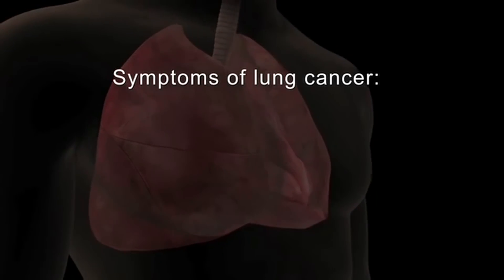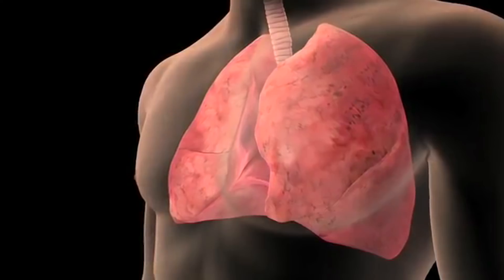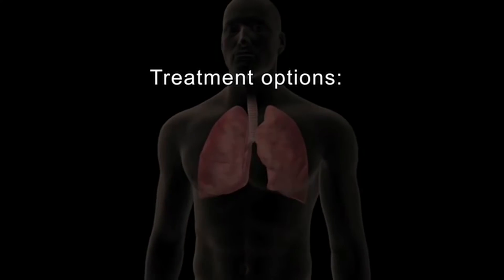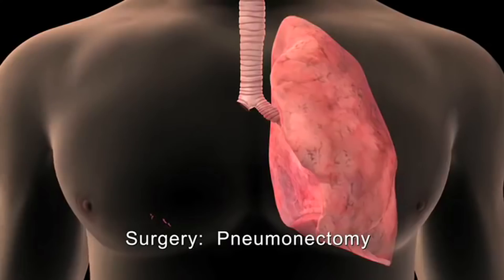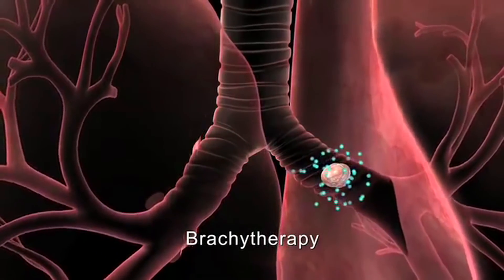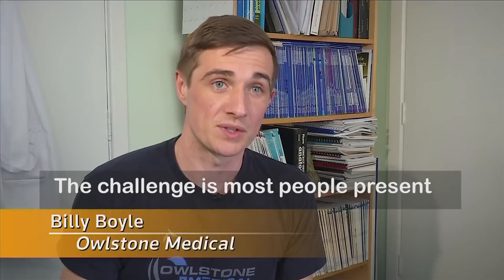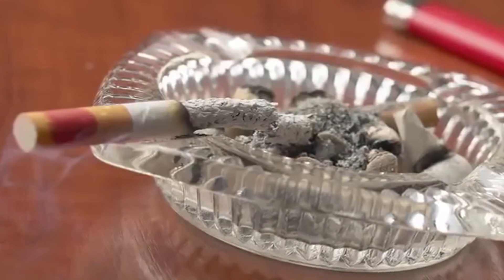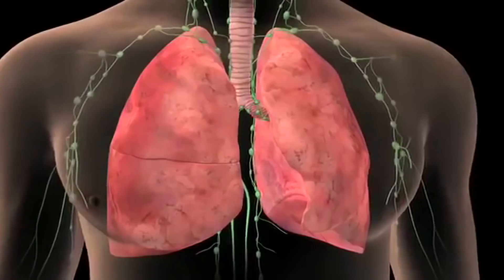Lung cancer symptoms - self-diagnosis and treatment options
Lung cancer symtoms - self-diagnosis and treatment options

There are different ways to detect first symptoms of lung cancer, but you have to know what are you looking for. Here you can also get some information to compare different lung cancer treatment options, such as surgery, radiation therapy, chemotherapy, targeted therapy, each of them has its own advantages and disadvantages. Based on your diagnosis, you need to choose the right way of treatment, and follow it immaculately in order to achieve the best result.